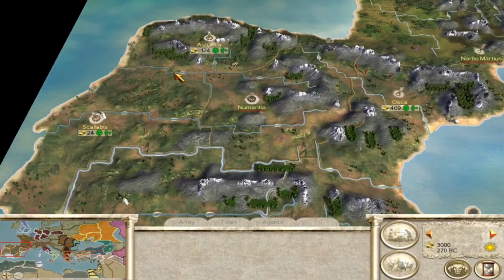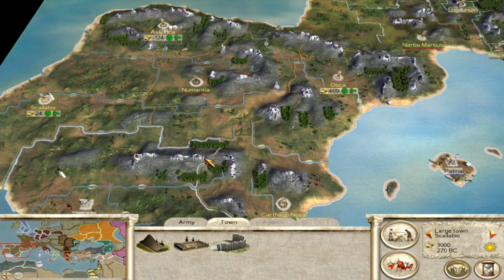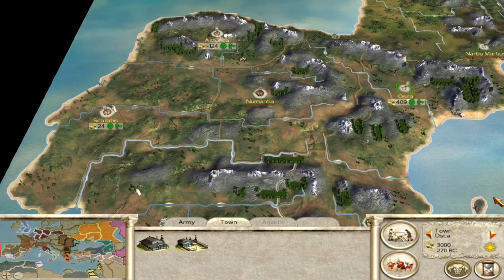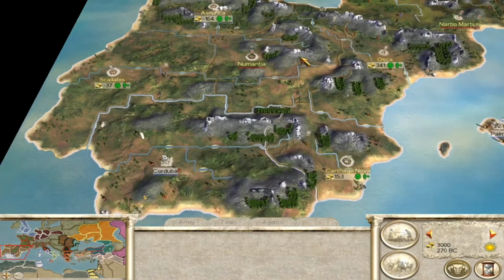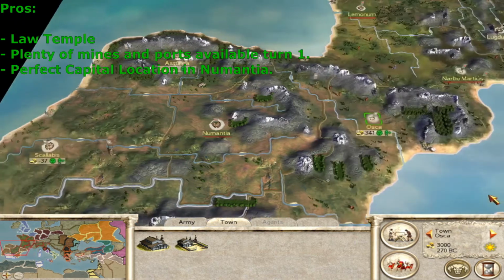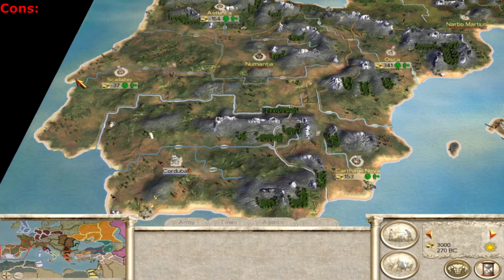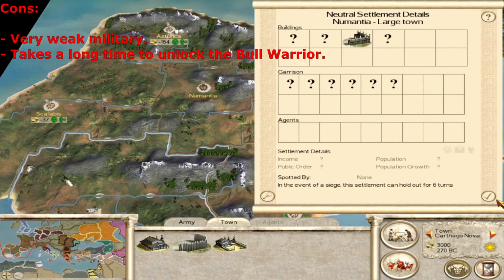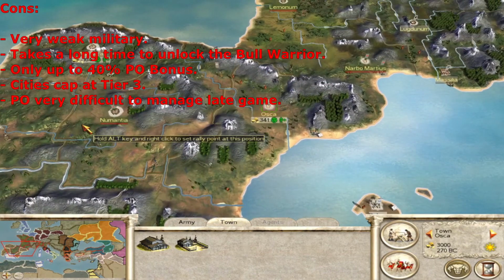Rome Total War - Campaign Tier List - Spain ♠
Today is the day for last Campaign Tier List for Rome Total War and we're finishing it with Spain. Spain represents the peoples of Celtiberia! Historically speaking they were masters of deception, using guerrila tactics like no other people. Even after the Romans took control of Iberia the resistance lived on conducting attacks on Roman convoys. But on this video we'll be simply talking about their Rome Total War campaign start location. Will you rule Spain to greatness? Will you stop Carthage in its tracks to rule Iberia? Will you stop Rome? Will you form your own Spanish empire?!

A Huge Turd ♠